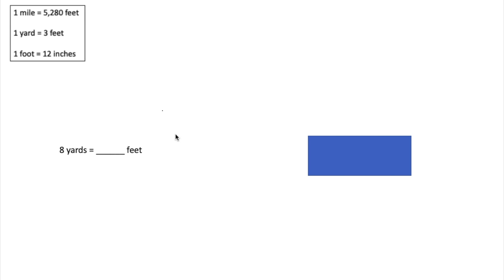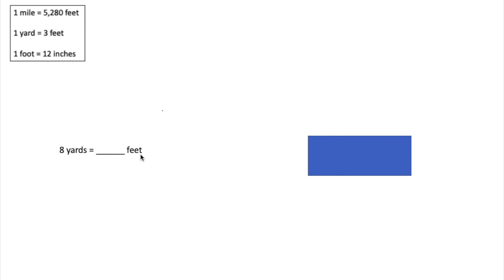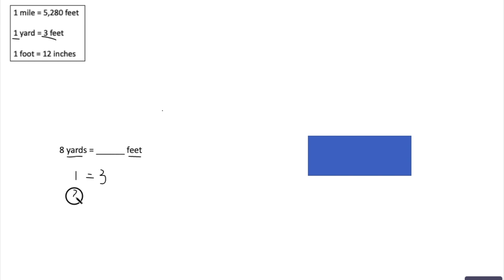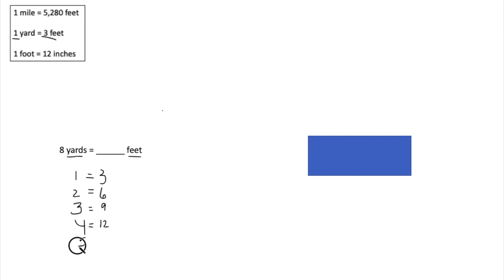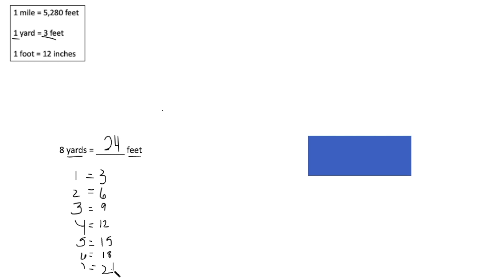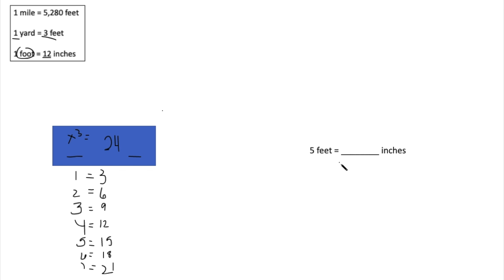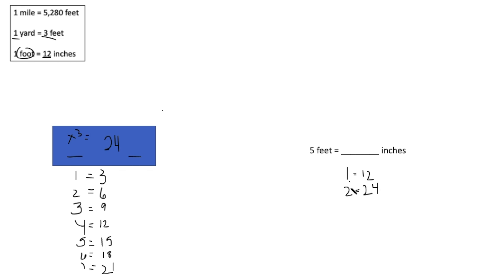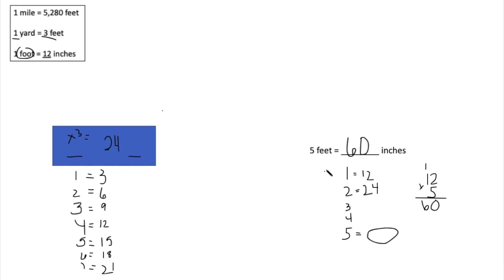Lesson 12.2 - Customary Units of Length